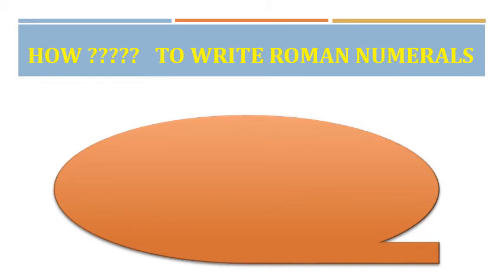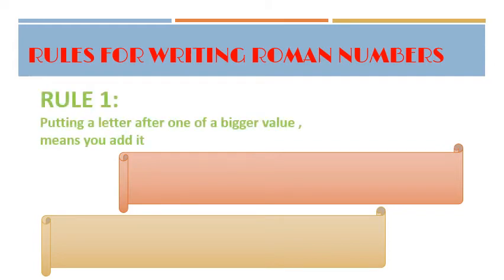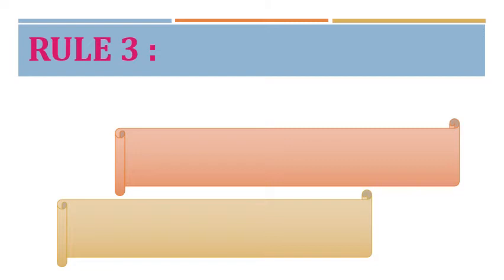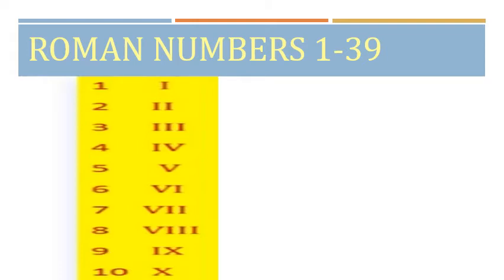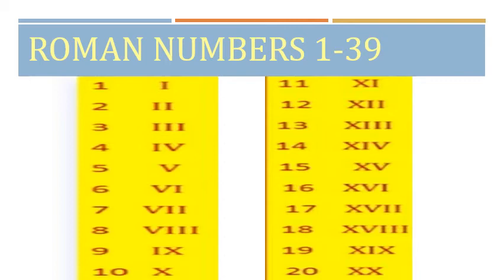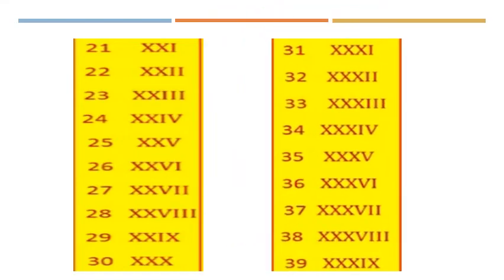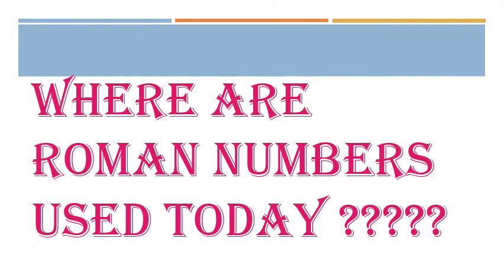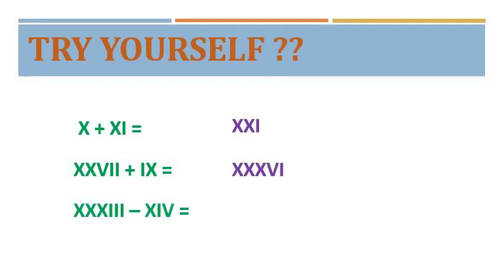ROMAN NUMBERS 1 to 39